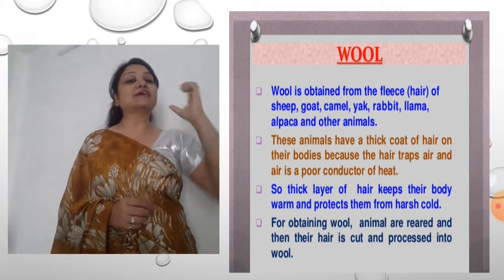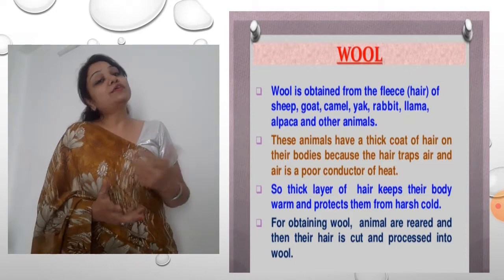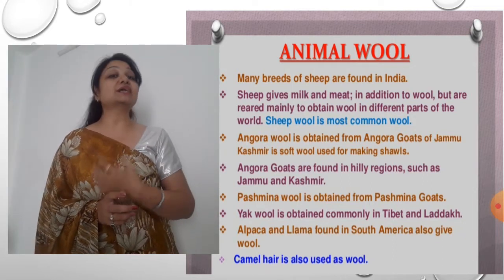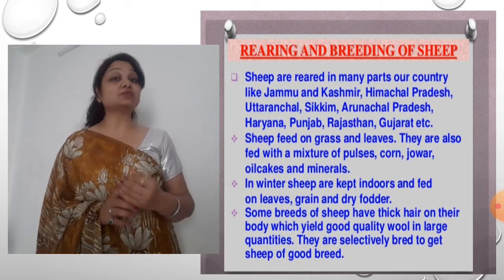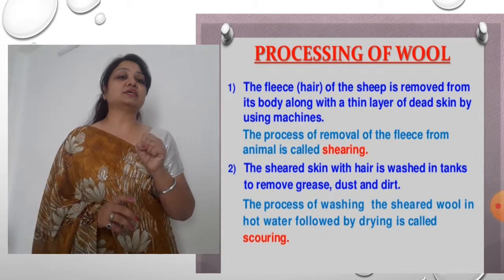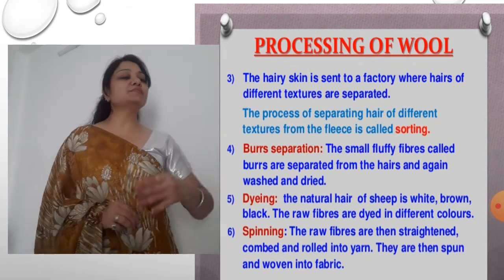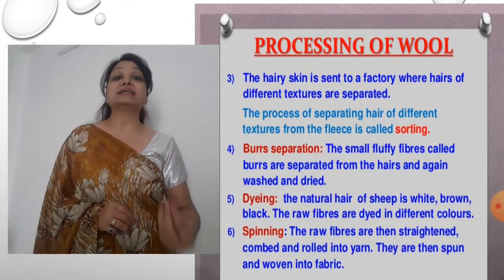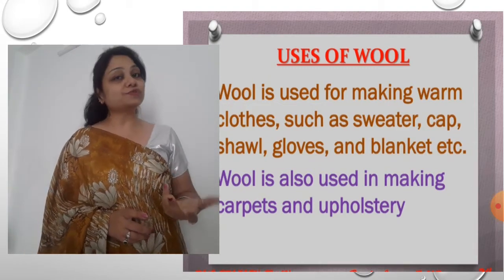Learn Science with Rolly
Processing of Wool
Uses
Health problems